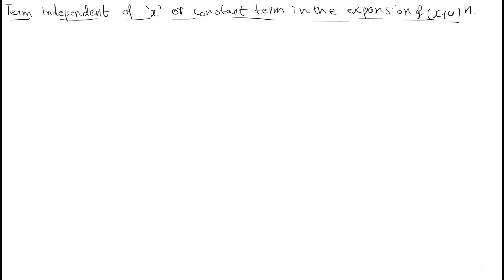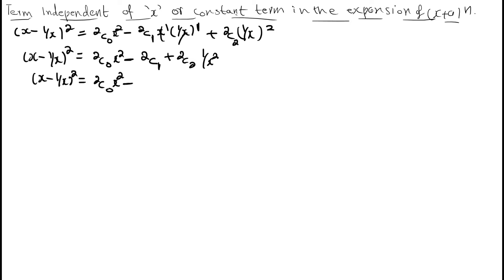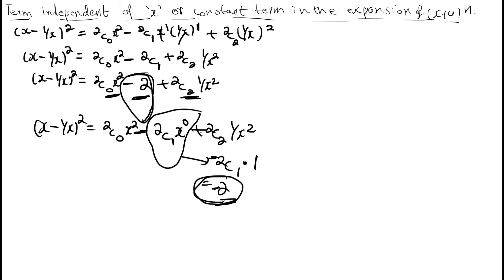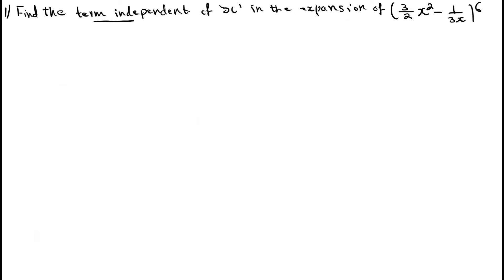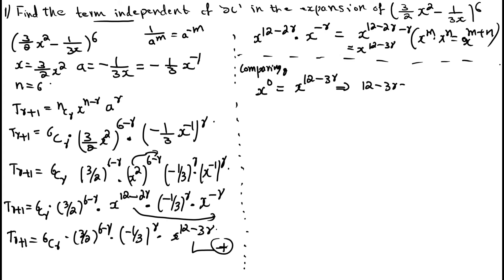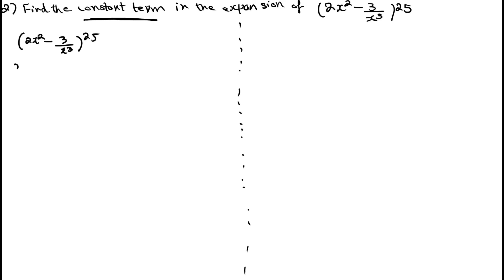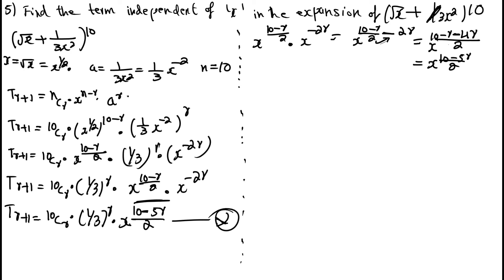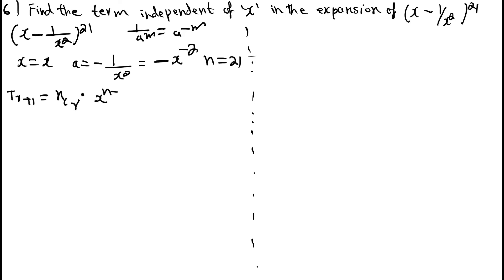Term independent of x in the binomial expansion